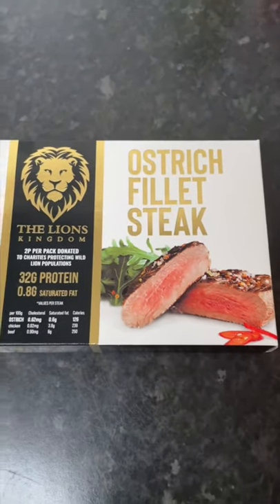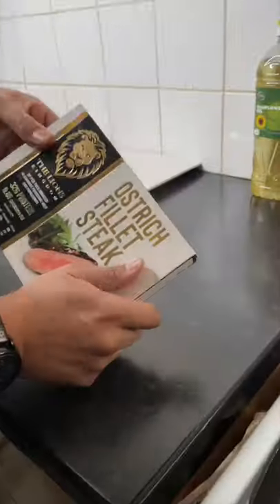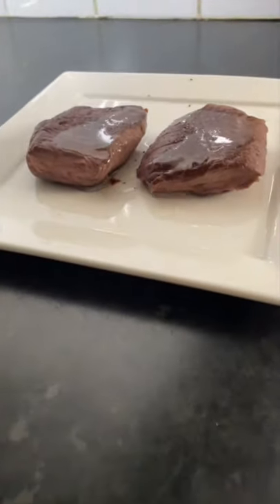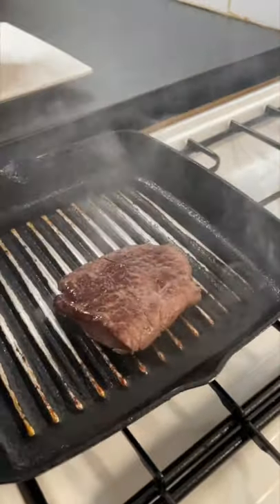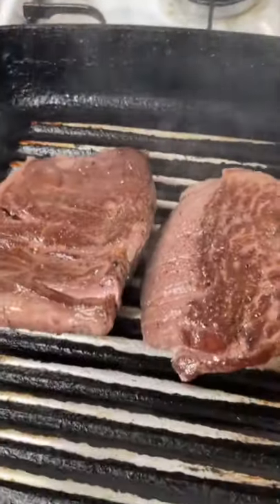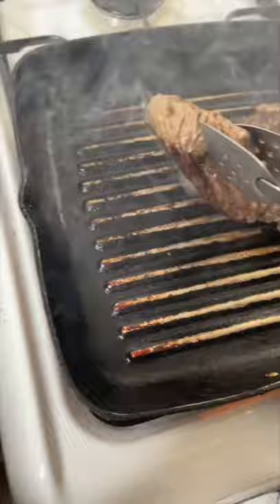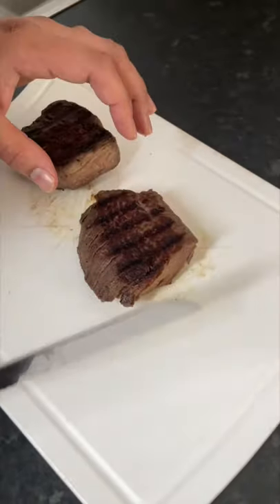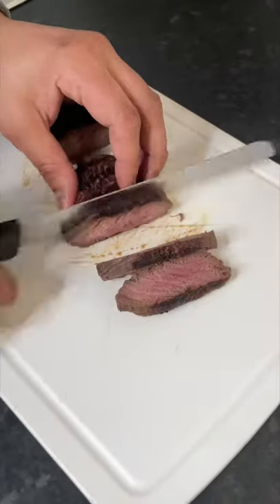OSTRICH MEAT! You won’t believe how it tastes 😳